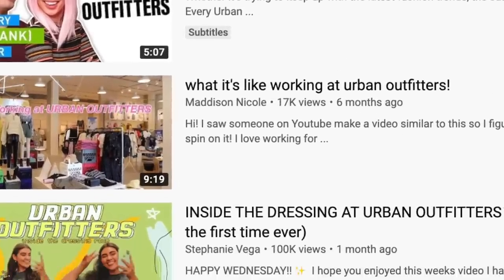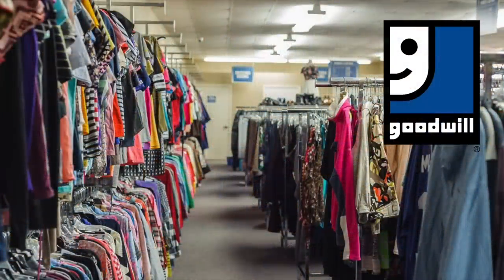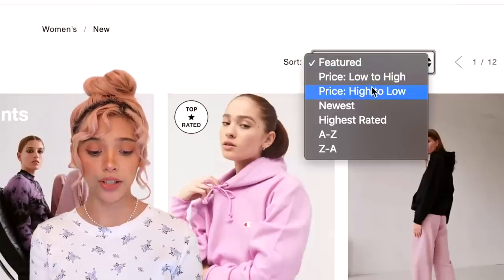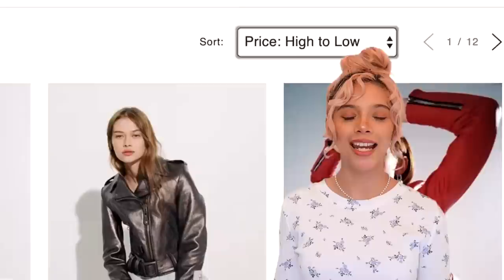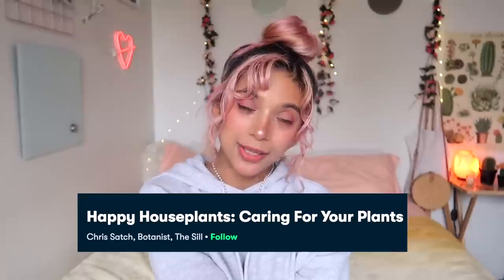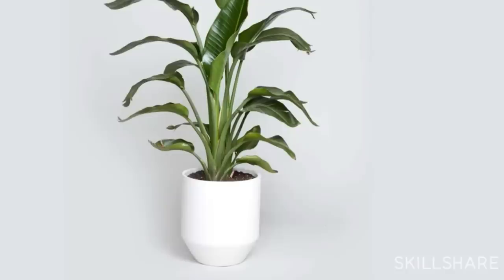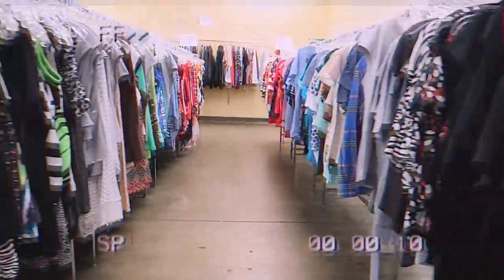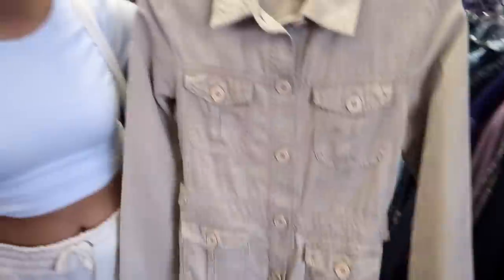THRIFT FLIP | diy urban outfitters *cute & easy!!*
the first 1000 people to click the link will get 2 months of Skillshare Premium Membership for FREE!!

Hi!! i’m back with another thrift flip 💕
i hope you enjoyed the video, i thought it would be fun to try to make my own urban outfitters inspired clothing ✨ in this video i diy my own embroidery sweater, paint on denim, tie dye, create my own tapestry & etc!!